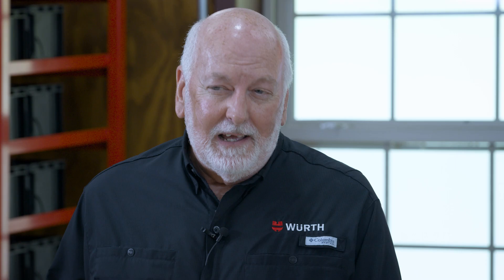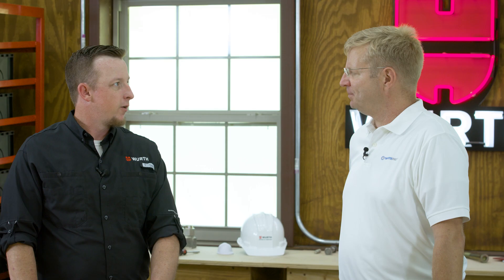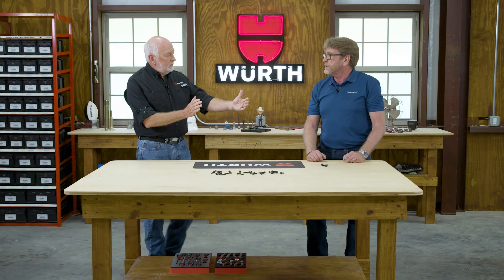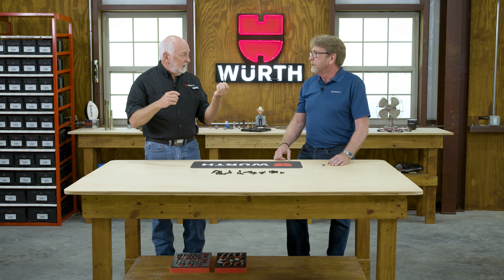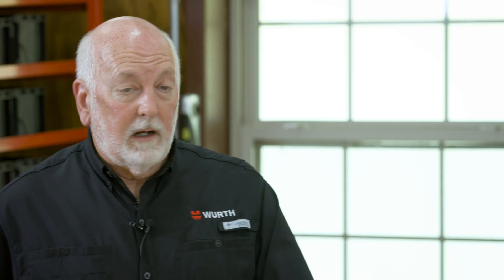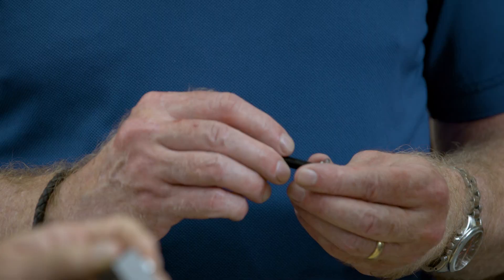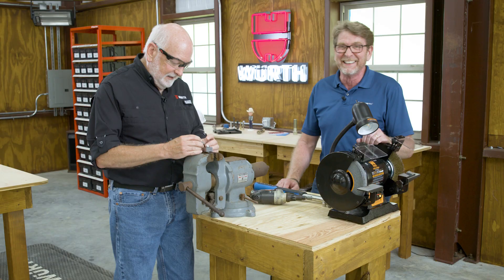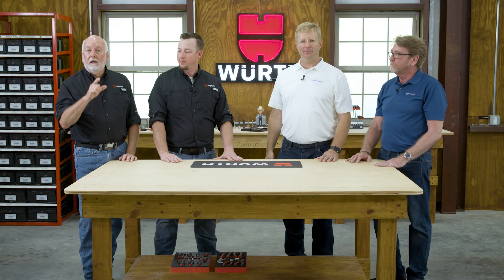Introducing TAPTITE PRO® Fasteners | Würth Knowing Episode 10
How would you like to reduce the cost of bolt and nut assemblies by creating full clamp loads with thread rolling screws? We are excited to have Don Fosmoen and Ed Hebert from REMINC — Research Engineering and Manufacturing Inc. on today's episode of Würth Knowing, to introduce the TAPTITE PRO® thread forming screw to our industry!

Randy and Aaron discuss this innovative product's newly developed thread design with Don and Ed, and even put it to the test to show that it is truly an industry game-changer.